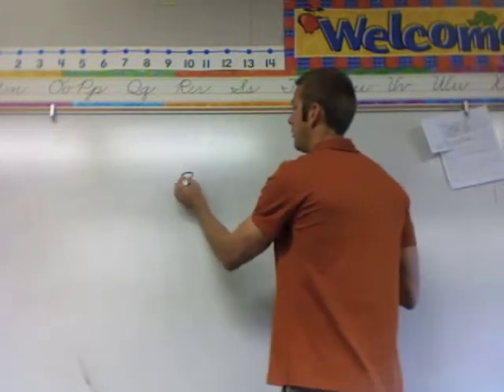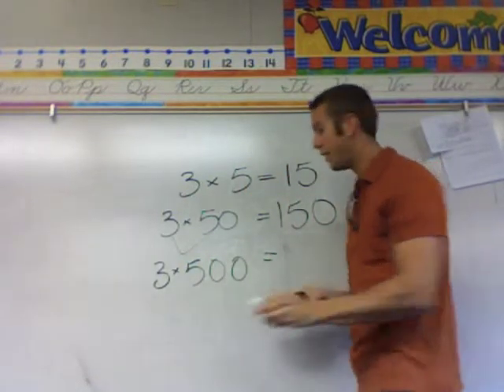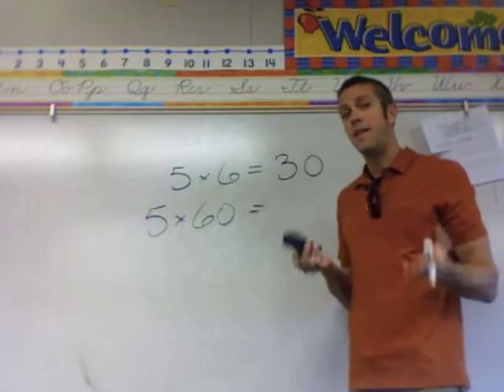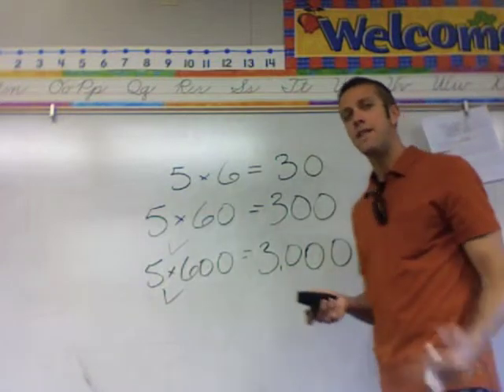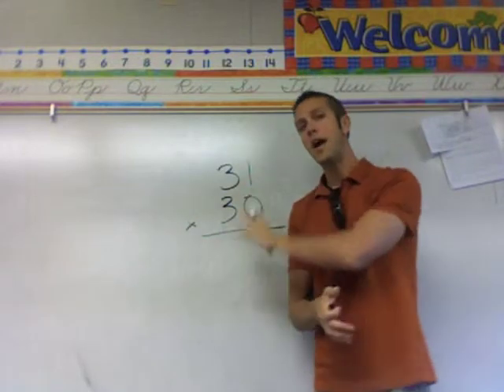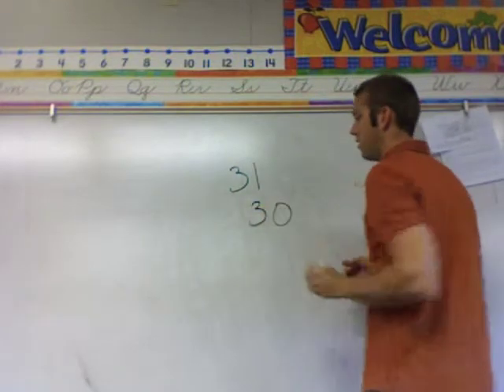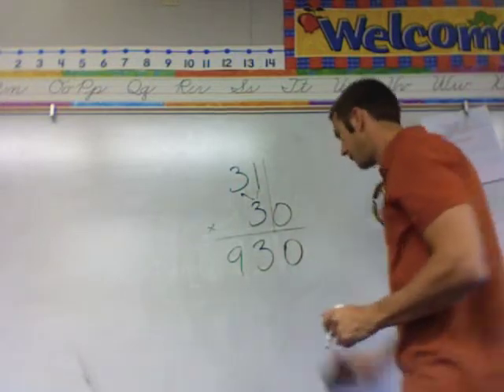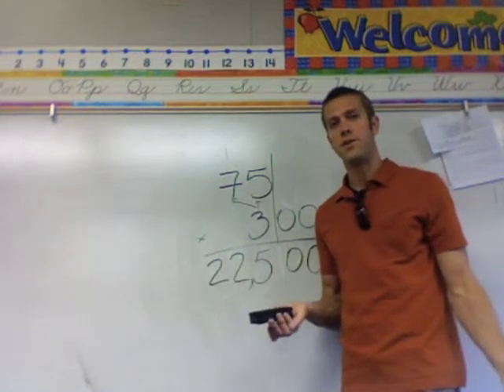Math Lesson 18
Multiplying by 10s & 100s